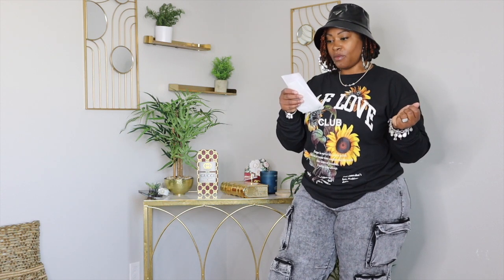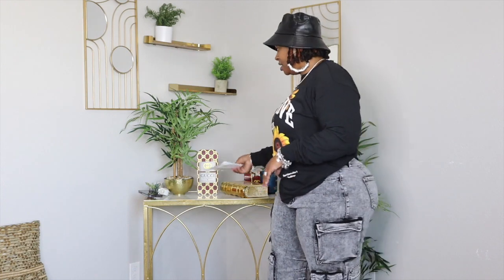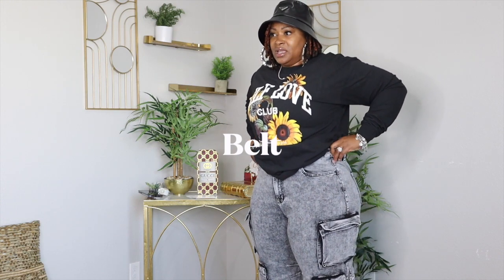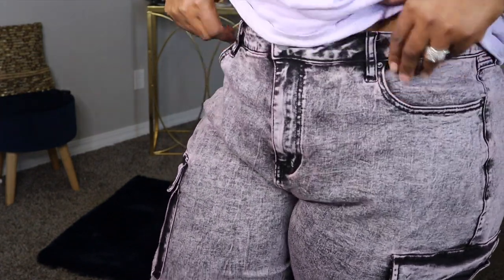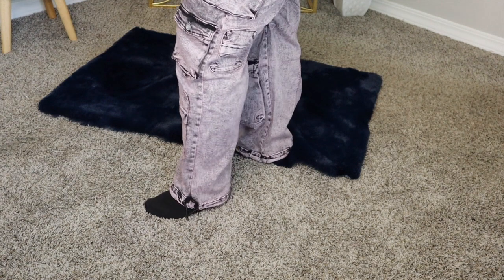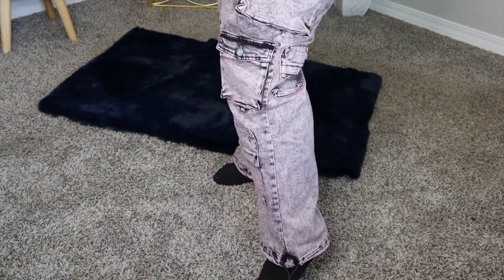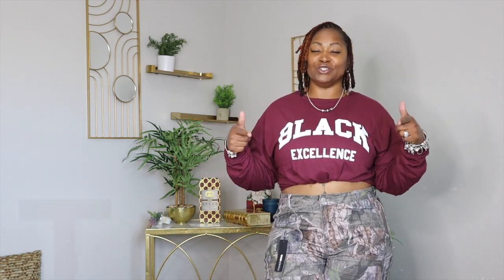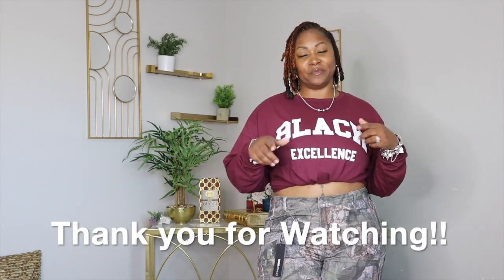FASHION NOVA CARGO PANTS | MINI HAUL | THICK GIRL FRIENDLY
Fall season Lets try some Cargo Pants from Fashion Nova. For the Thick Girlies!!

Mentioned in todays video:
Vitolas Cigar Bar:

FAQ:
Height 5'6
Bust: 44
Waist: 35
Hips: 50